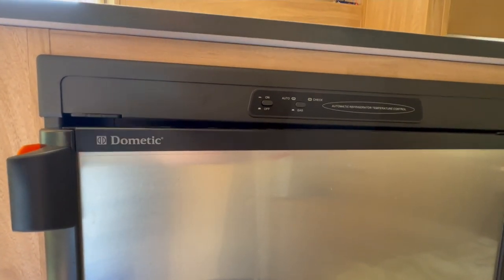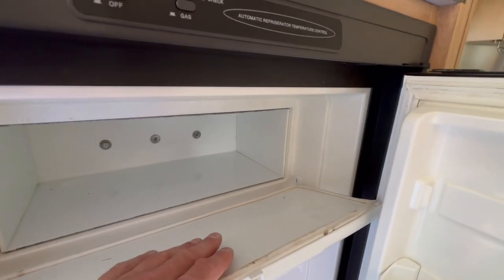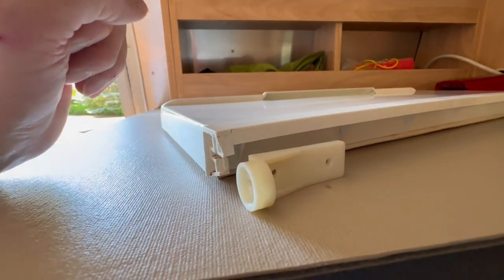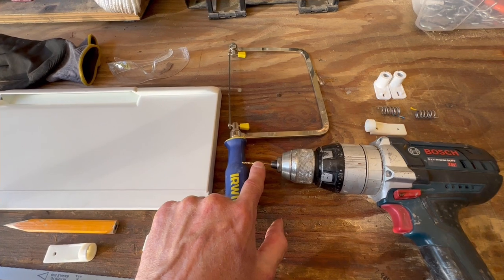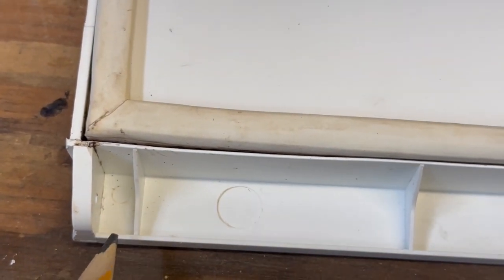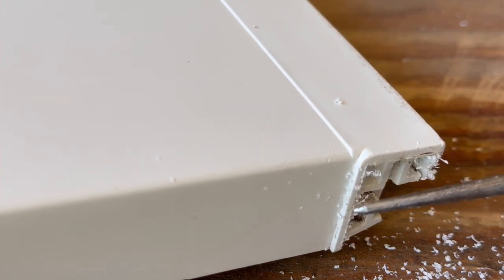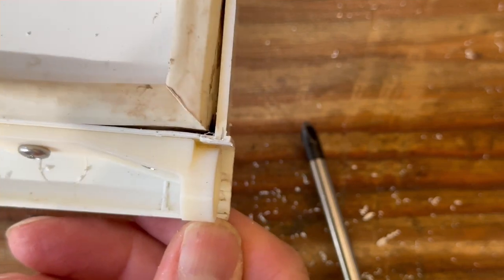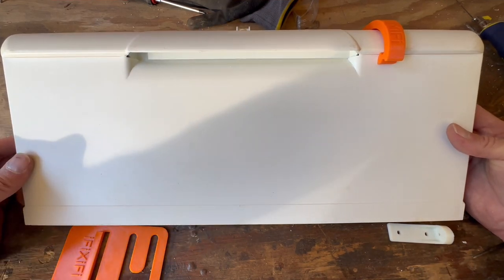Save Hundreds Fix Your Dometic Freezer Door Yourself!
You can repair the inner, flip down freezer door on your single-door Dometic 2-way or 3-way RV refrigerator freezer and save hundreds. You may have one of these fridge freezers in your travel trailer, motorhome, camper, caravan or boat. Dometic fridge freezers can last a lifetime because they have very few moving parts.

The interior freezer door flap and hinge mechanism is one of the few moving mechanical parts in a Dometic refrigerator freezer, and can break with normal use or by accident. A replacement door, if you can find one, costs over $200. A broken freezer door also means your frozen food is thawing out because your freezer compartments isn't cold enough. Meanwhile, down in your fridge compartment, perishables like eggs, milk, and lettuce can freeze and get ruined. Plus, you're using a lot more propane, a lot faster than you need to. So, instead of enjoying your camping trip, you're heading into town to buy more food and to fill up your propane tank.

In this video, you'll learn how you can retrofit a broken DOMETIC REFRIGERATOR FREEZER DOOR FLAP 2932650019.@ This is a job anyone can do. The only power tool you might need is a drill.

PARTS:

​ @ifixifi Freezer Door Hinge Plate for Dometic 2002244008 @@at Amazon
@ifixifi Freezer Door Hinge Plate for Dometic 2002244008 on eBay
@ifixifi Airing Kit for Dometic Single Door Fridges
#8 x 1/2 inch stainless steel pan head sheet metal screws

TOOLS:
Safety glasses, like these with built-in readers
Work gloves, like these
Headlamp, like my Petzl
Screwdriver, like this one
Hacksaw blade
Coping saw
3/64 inch drill bit
Cordless drill